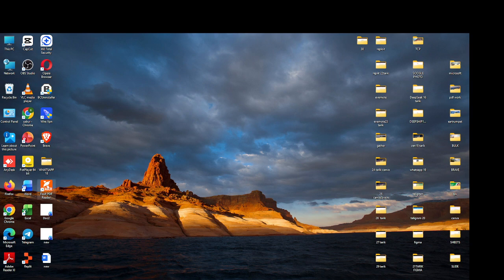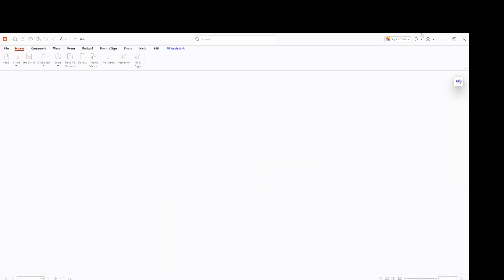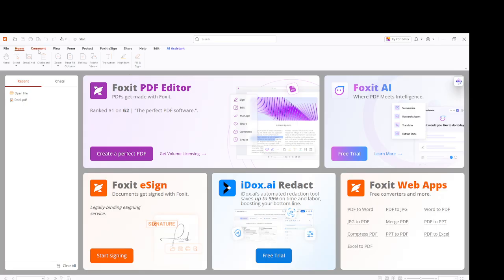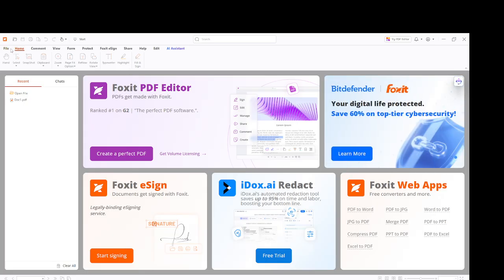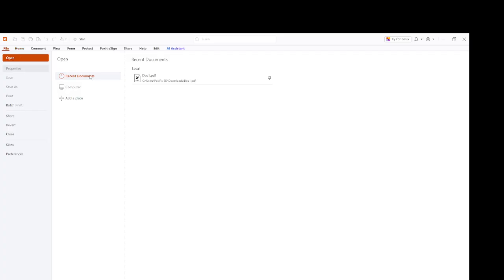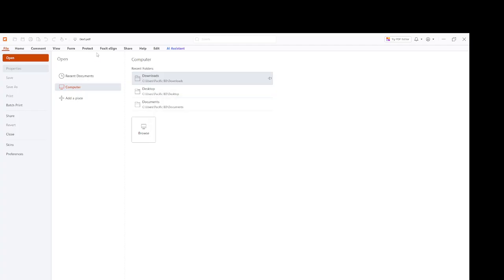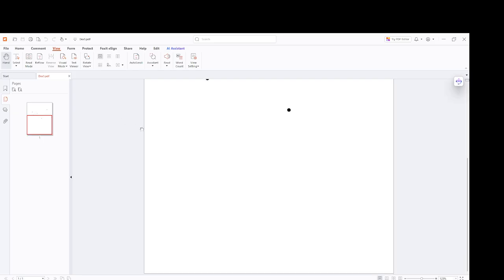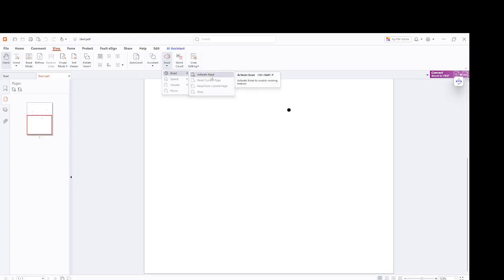How to Read PDF Files Aloud in Foxit PDF Reader Full Guide 2026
Learn how to read PDF files aloud in Foxit PDF Reader with this easy 2026 guide. Follow simple steps to use the read-aloud feature and listen to PDF text more easily.